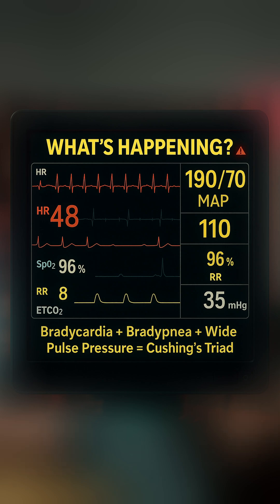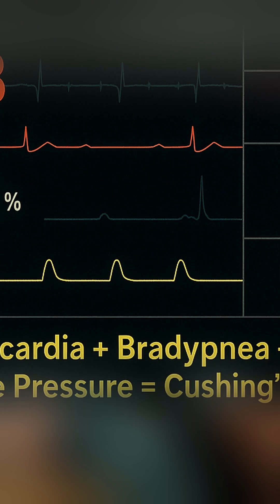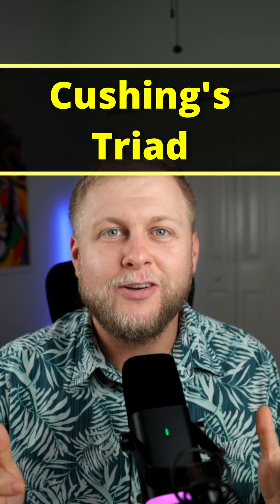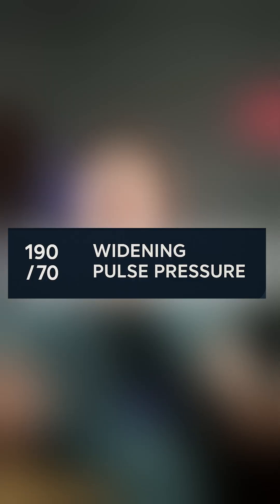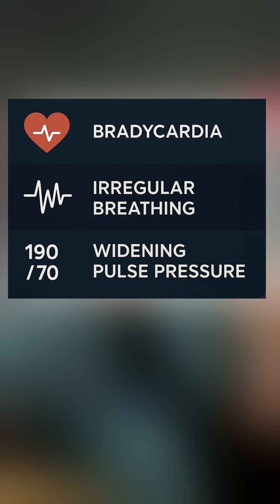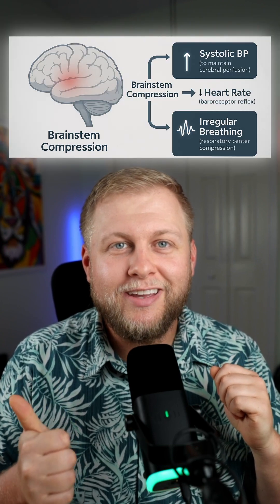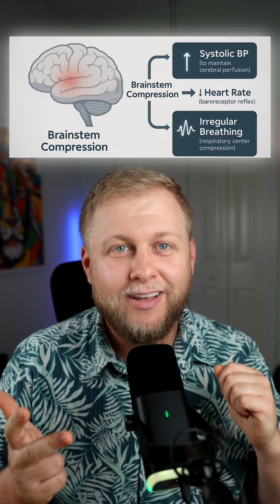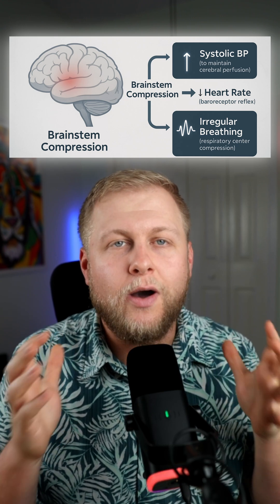Cushing’s Triad: Late Sign of ICP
Cushing’s Triad is a late and dangerous sign of increased intracranial pressure that every nurse, medic, and clinician needs to recognize. In this video, we break down the three key signs: bradycardia, irregular respirations, widening pulse pressure, and explain why they happen.

Spotting it early could save a life.
📌 Follow for more real-world tips you’ll actually use on shift!